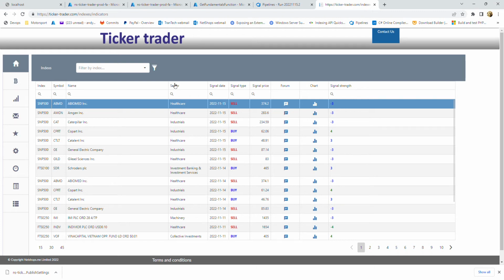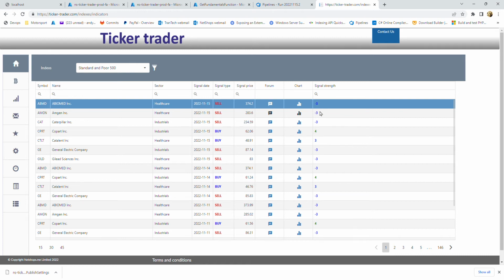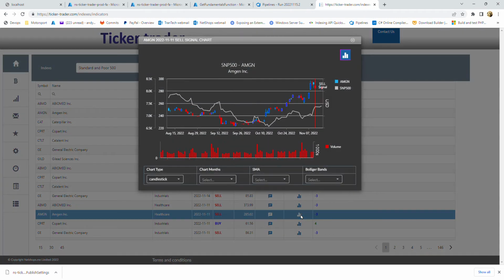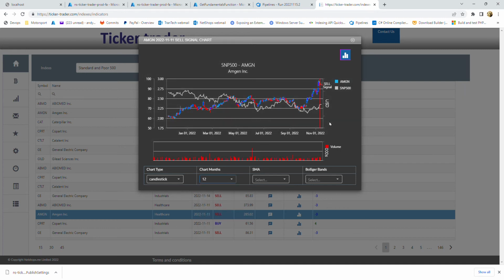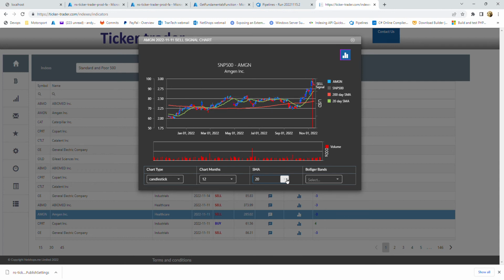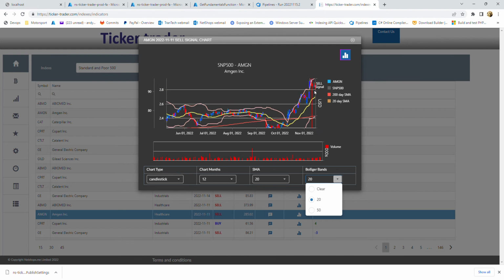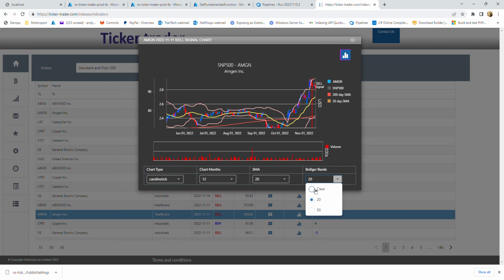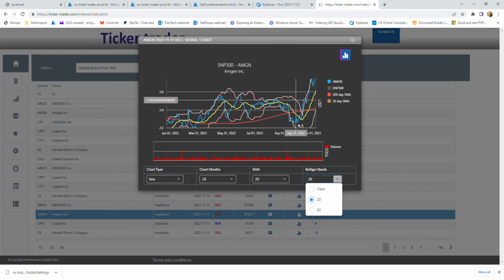ticker-trader.com signal charts and technical tools.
See the new style signal charts from ticker-trader.com. Analyse signals with bollinger bands, SMAs and Index overlays to support your trading decisions.